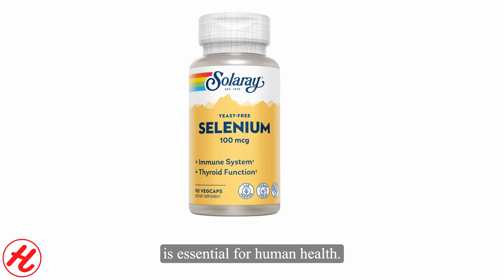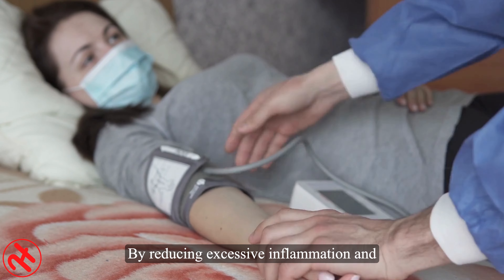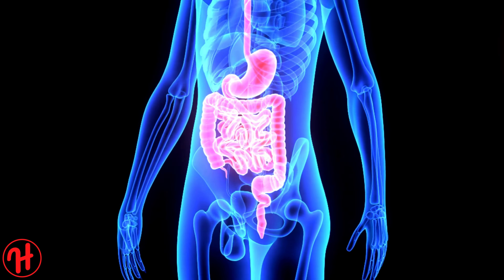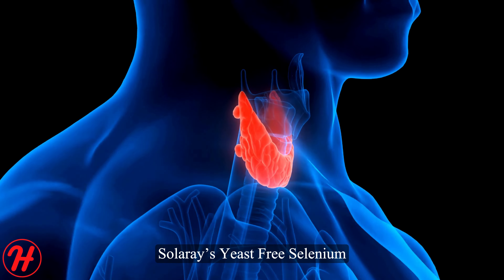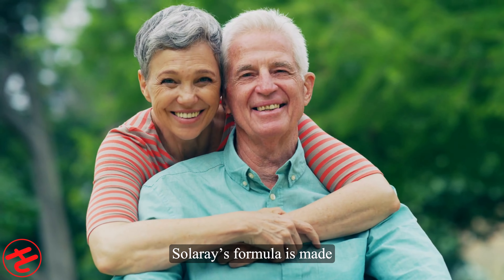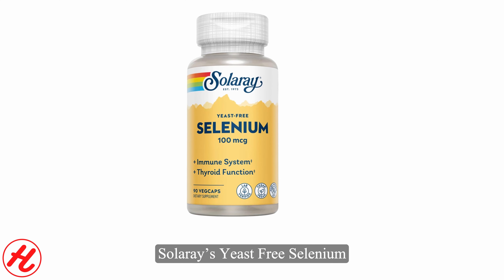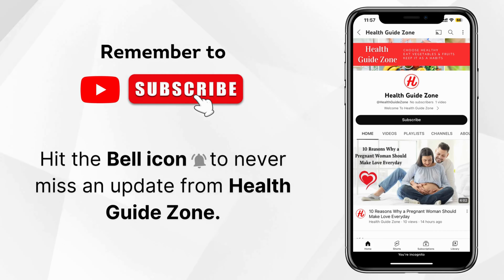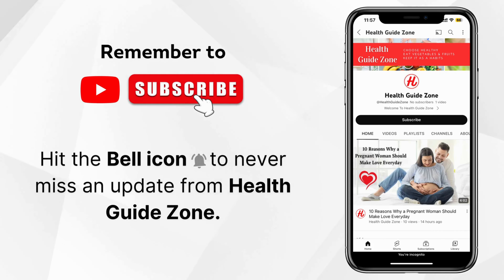Solaray Yeast Free Selenium VegCaps, Healthy immune & Thyroid Function Support, Enhanced Absorption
Looking into the immune and thyroid supporting properties of Solaray's yeast free selenium supplement. We'll discuss how selenium contributes to immune health, thyroid function, and antioxidant activity.